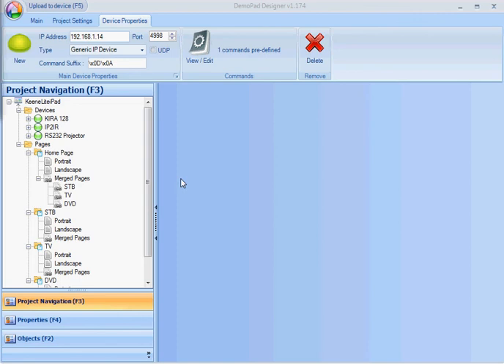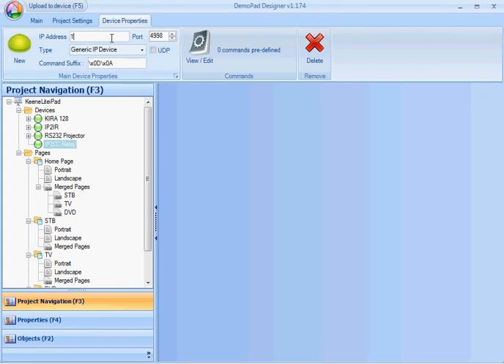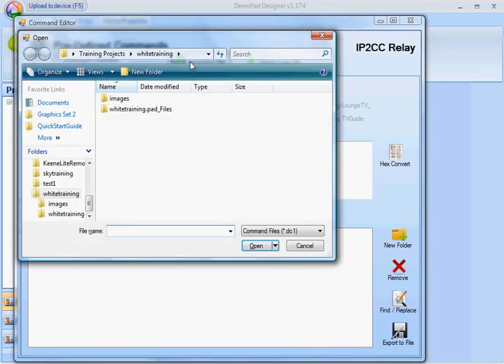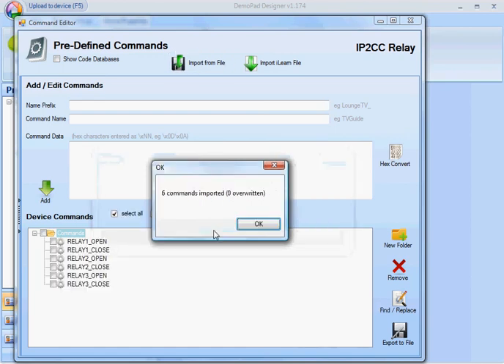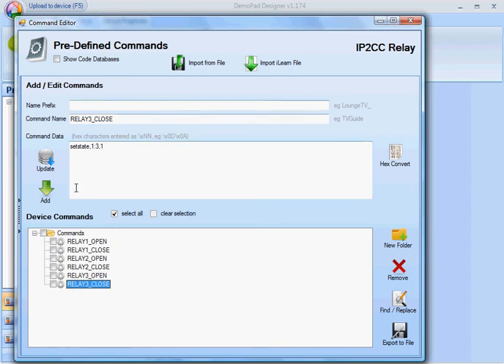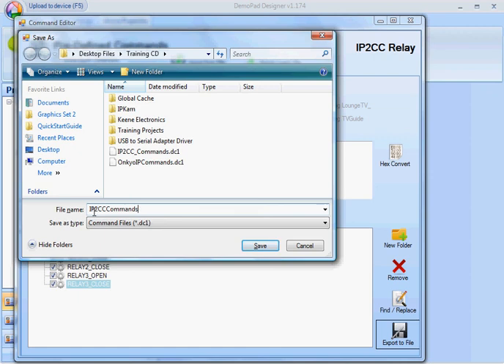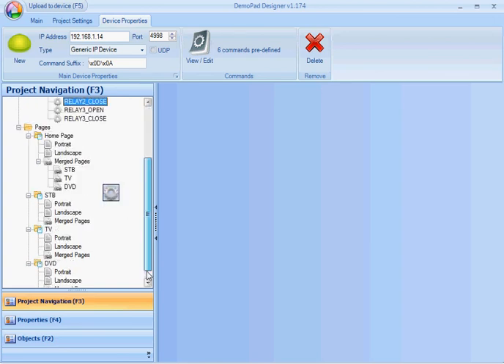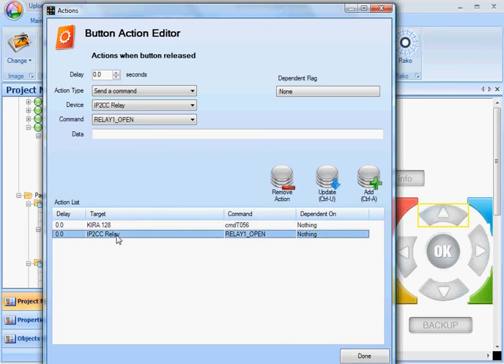DemoPad Design Tutorial #3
Using DemoPad Design sofware to import & save pre-defined command files. Used for home automation control on an iPad / iPhone via the DemoControlHD iTunes app.